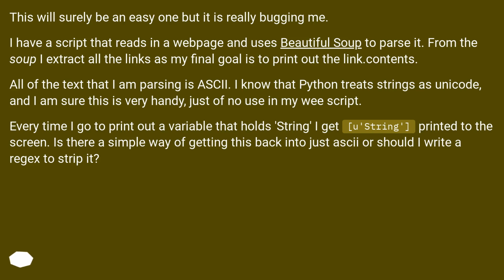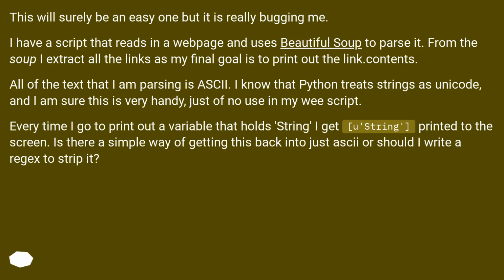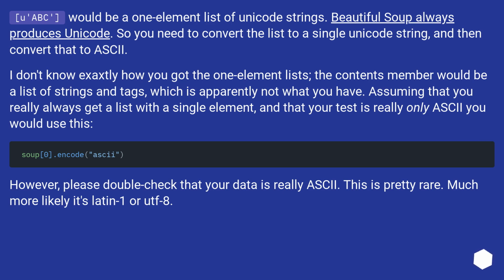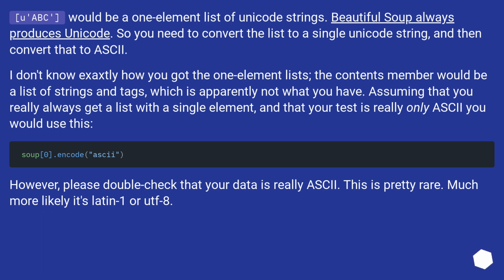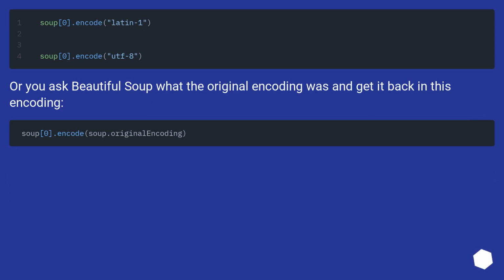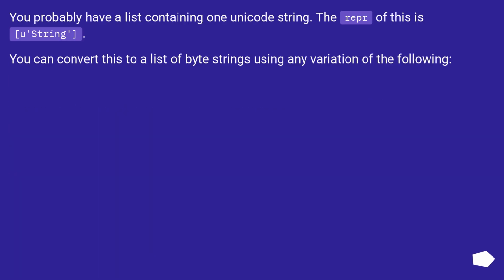Python string prints as [u'String']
Chapters
00:00 Question
00:54 Accepted answer (Score 129)
01:55 Answer 2 (Score 27)
02:30 Answer 3 (Score 13)
02:45 Answer 4 (Score 9)
03:02 Thank you